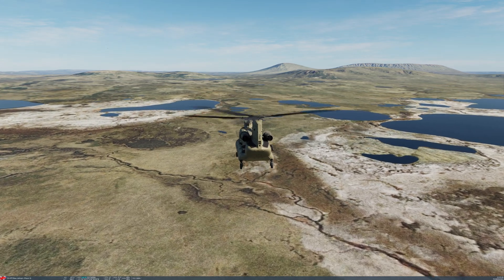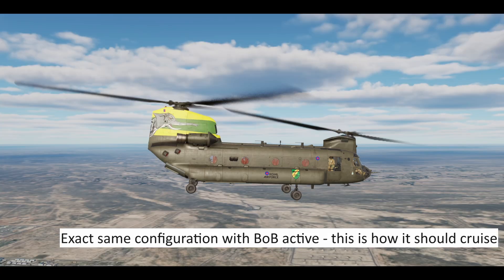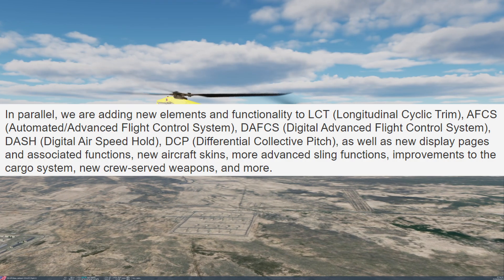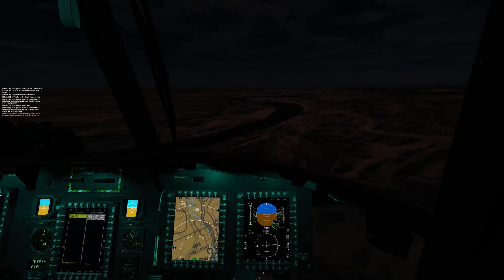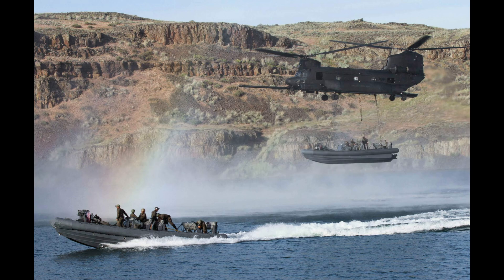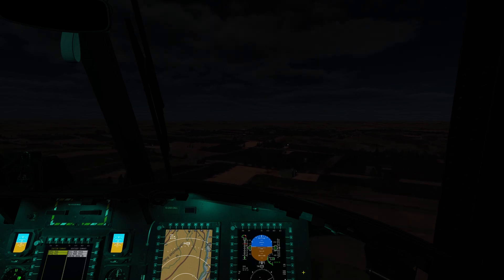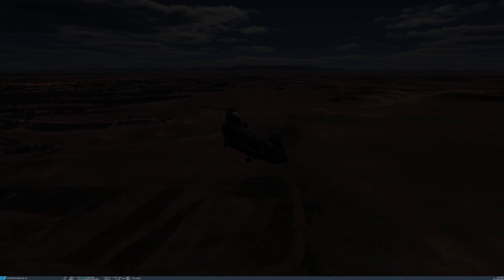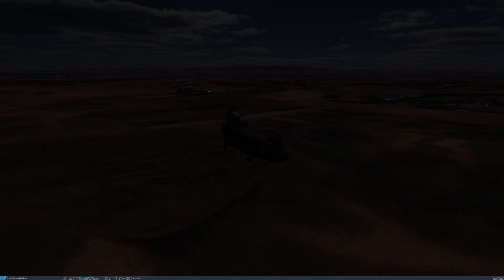DCS CH47F Chinook ED Work in progress update 6th Sept 24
Hi Everyone
Yesterday Eagle Dynamics gave us an update on the CH47 Chinook, although short what stuck out for me was the work on the flight controls. There’s also lots of other things going on, pilot and crew model updates etc. which I wanted to talk about with you today.

DCS CH47F Early Access Guide
TECHNICAL MANUAL OPERATOR’S MANUAL FOR ARMY CH-47D HELICOPTER (EIC: RCD) which has been released for public access, thanks Hooker for the reminder where they were. Available via the